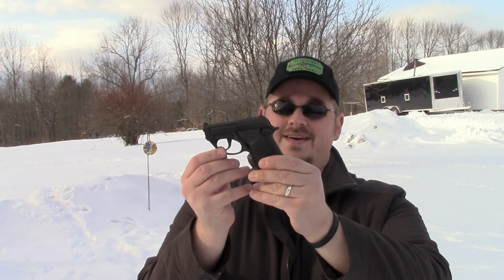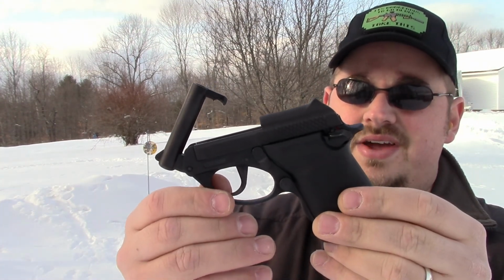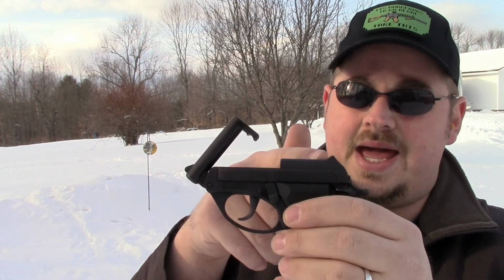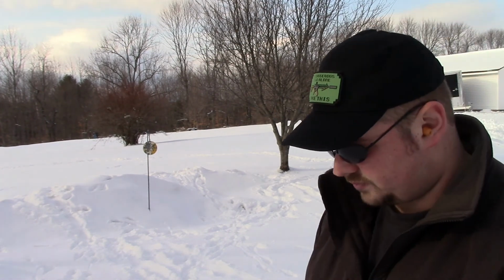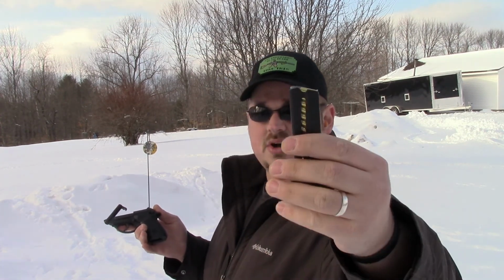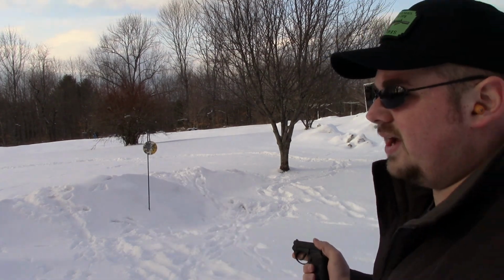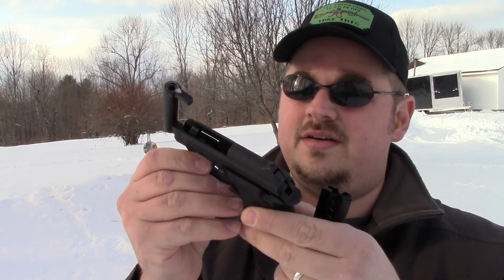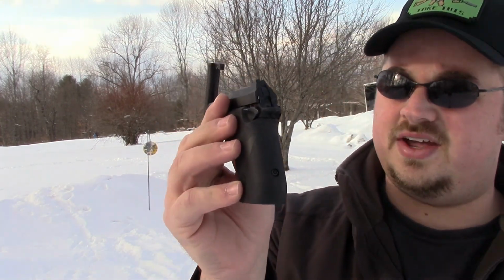Taurus PT22 Poly 22 LR First Shots - Handgun Radio - Ryan Michad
First shots with the Taurus PT22 Poly .22 LR. So far I am very impressed.